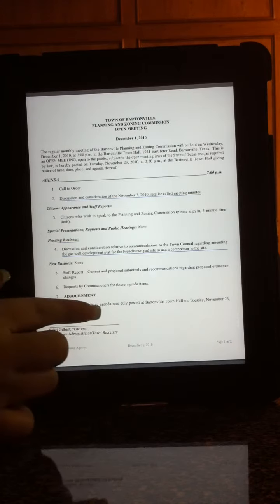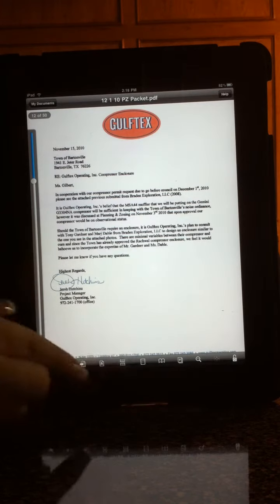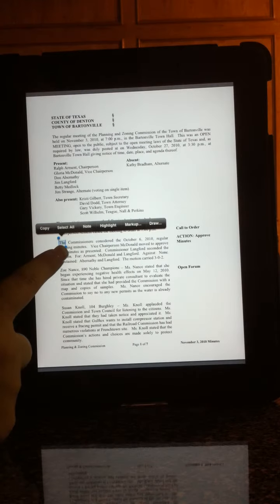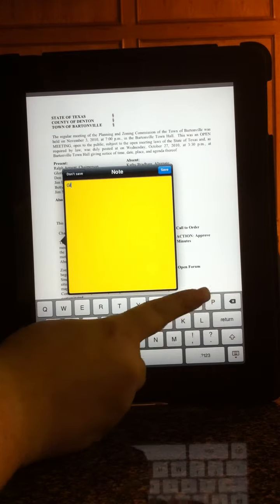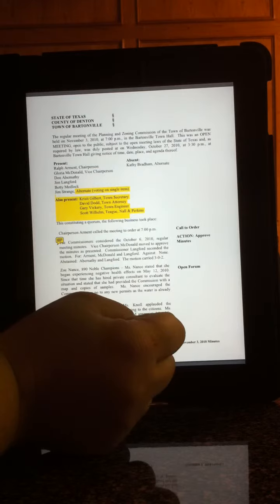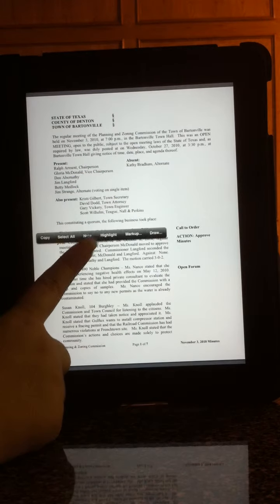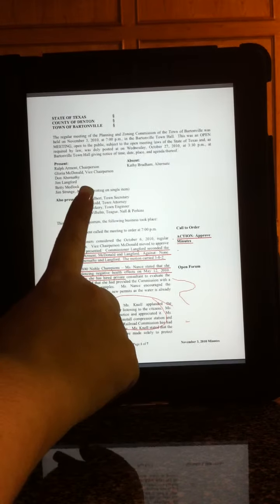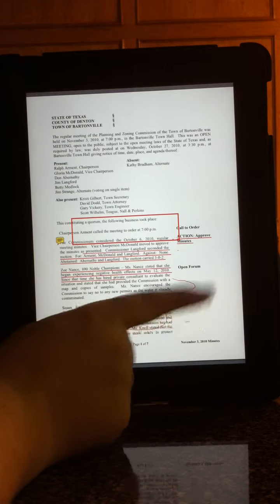Using iPad - Long Version Part 2